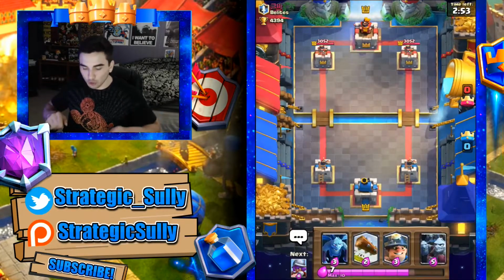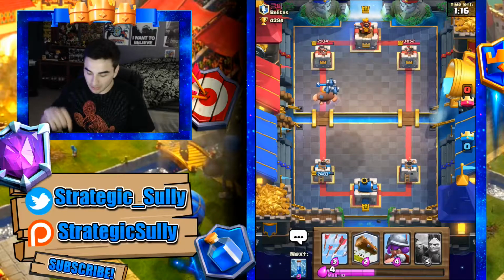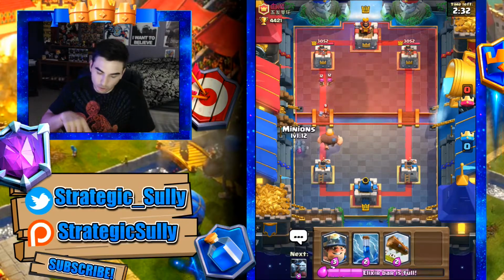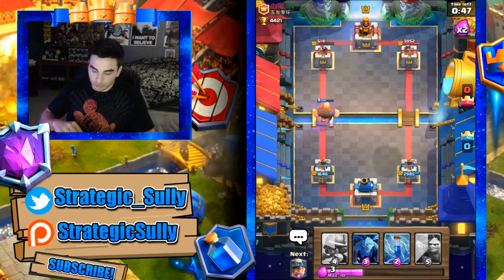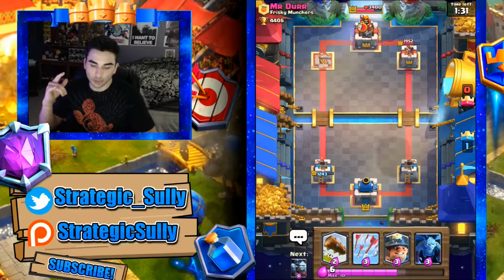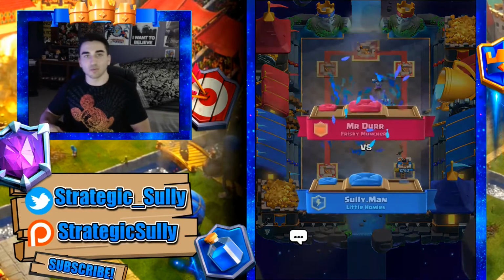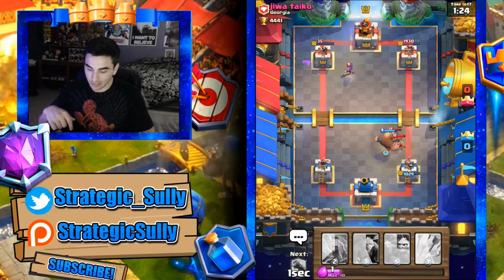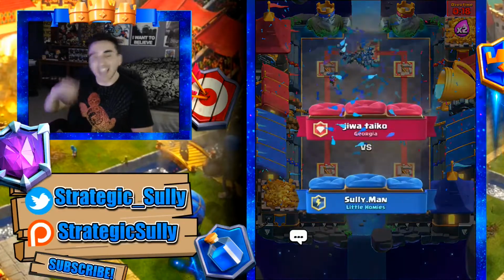BEST GIANT DECK IN THE GAME?!? / BEATDOWN GLORY / Clash Royale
In this episode we get into some intense battles in Clash Royale with this crushing giant deck.
Clash of Clans: The Watchmen
Clash Royale: Little Homies